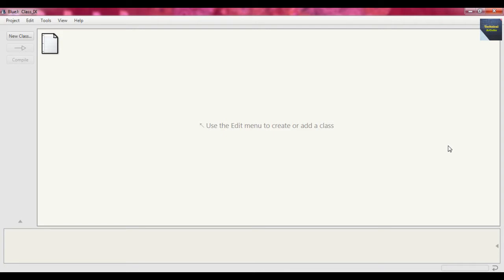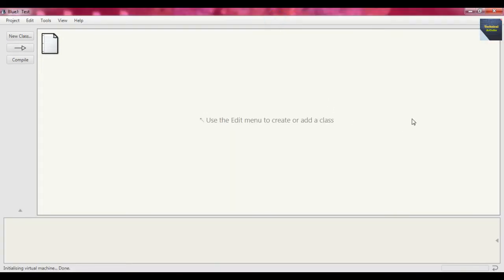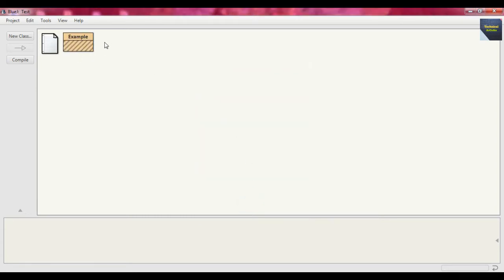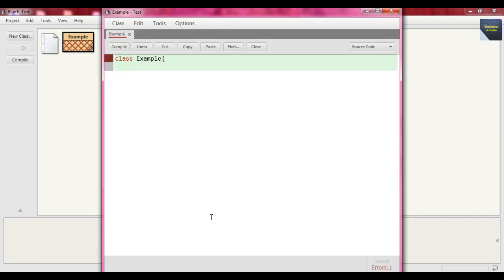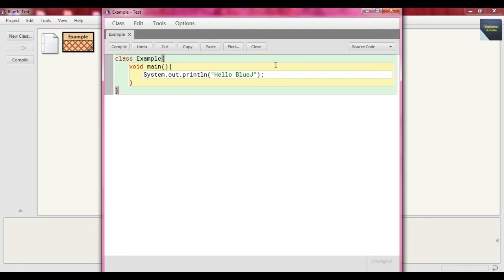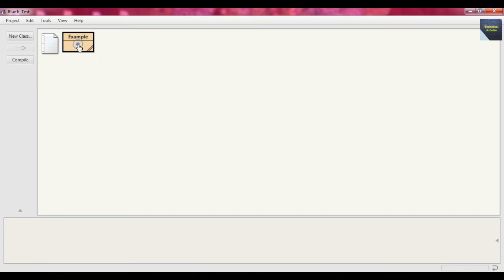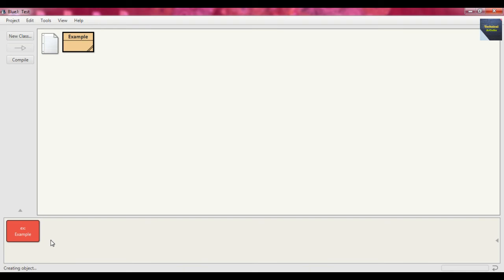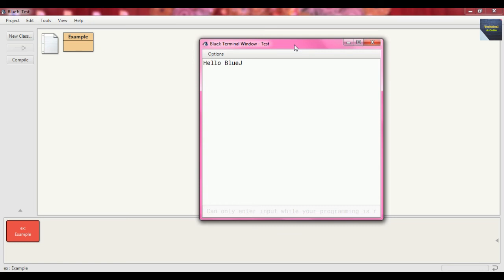First Java Program in BlueJ IDE | BlueJ Environment | ICSE IX & X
First Java Program in BlueJ | BlueJ Environment | ICSE X & IX | Java Programming

Here we will learn First Java Program in BlueJ  IDE. This tutorial describes how to code Java Program in BlueJ Environment. Also discuss how to run and execute Java Program in BlueJ. In this video, I explain First Java Program in BlueJ  IDE with example.